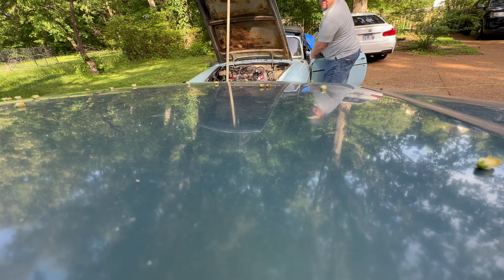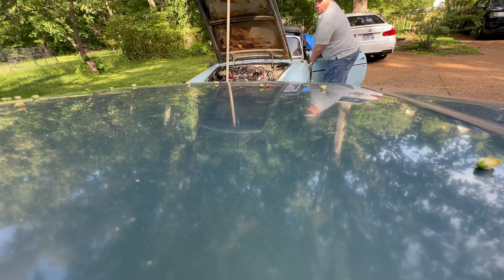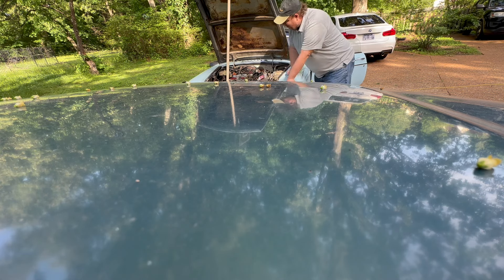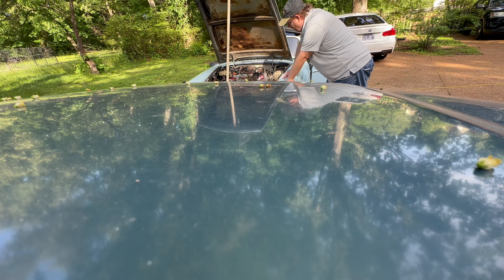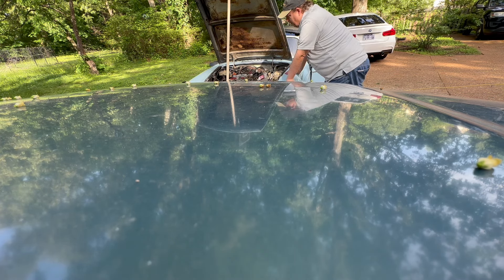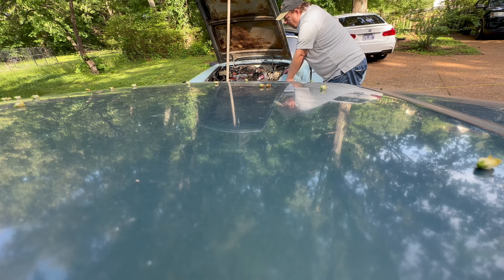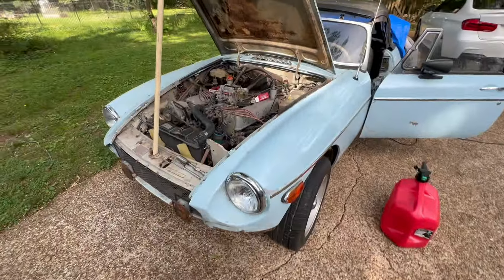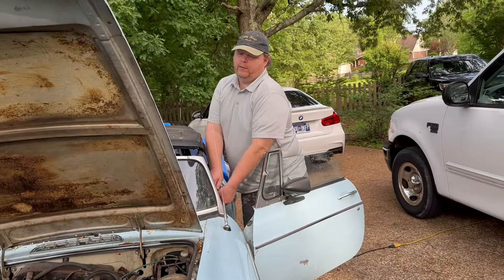It's ALIVE - 1978 MGB with Rover V8 swap - first fire (for me)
Got the Rover to fire off today after changing the points and sorting the4 ignition wiring.